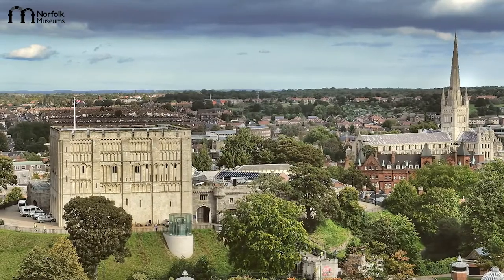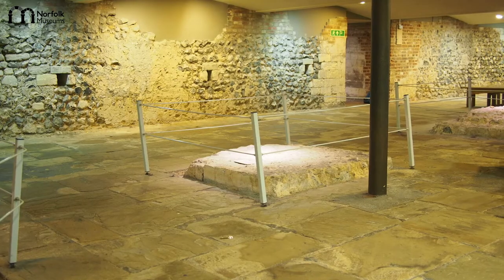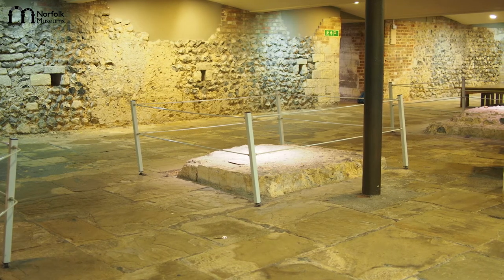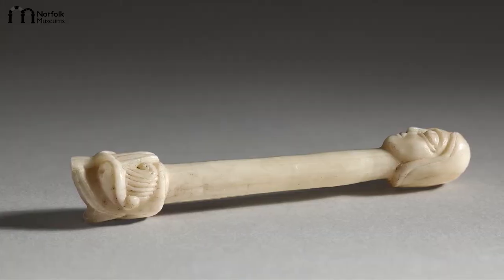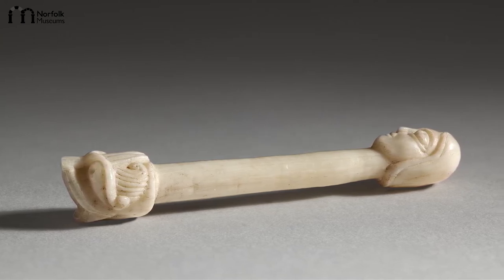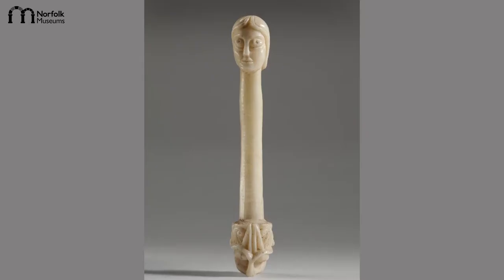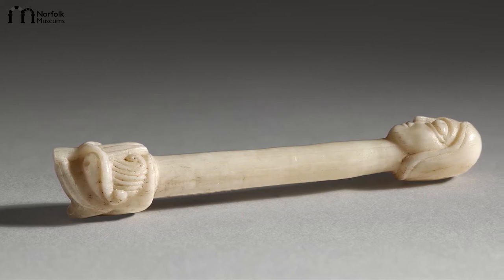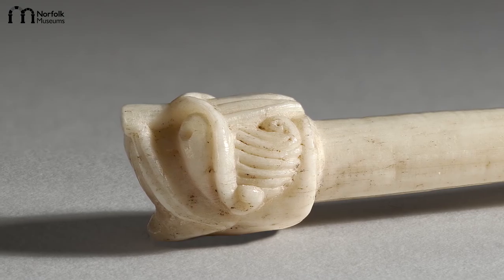Talking Objects with Norwich Castle: Romanesque Ivory Carving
Welcome to Talking Objects with Norwich Castle: a new series where we'll be exploring the stories behind some of the most fascinating objects in our collection! Our first object is a beautiful and rare example of Romanesque ivory carving. It fits in the palm of a hand and it was found during an excavation at Norwich Castle itself...join Dr. Agata Gomółka, Assistant Project Curator, to find out more.

Please note: this video was filmed during lockdown without access to the museum's stores.